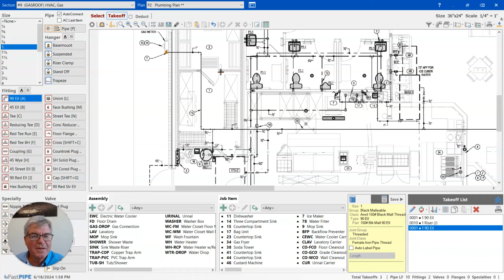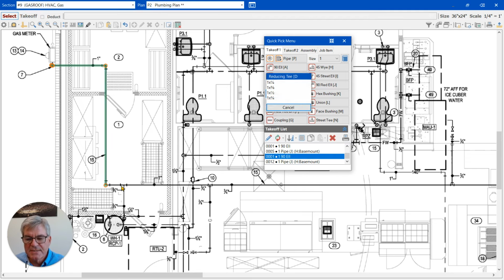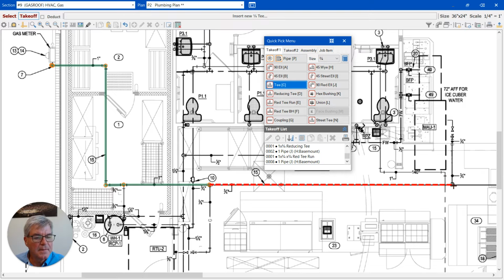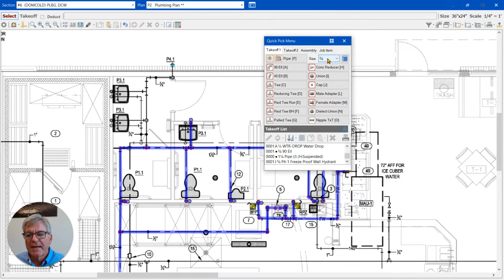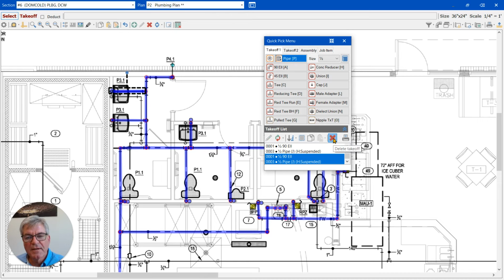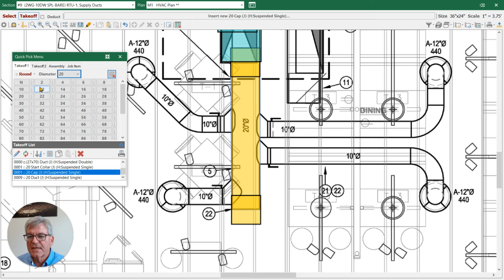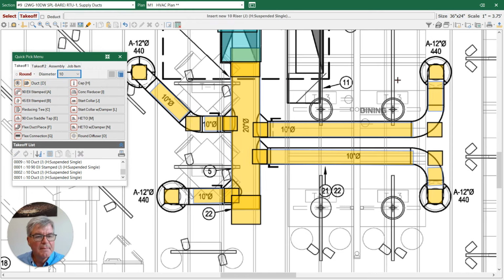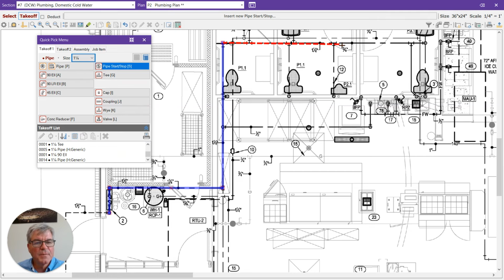Mastering Autoconnect 🚀 FastEST Estimating Software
This tutorial provides an overview of the Autoconnect feature in FastPIPE, FastDUCT, and FastWRAP, which helps automate the process of duct and pipe takeoffs.

FastPIPE, FastDUCT and FastWRAP are mechanical estimating software programs for mechanical contractors and plumbers.

Chapters
0:00 - Mastering Autoconnect Setup
0:45 - FastPIPE Autoconnect
2:40 - Autoconnect Tips and Troubleshooting
4:05 - FastDUCT Autoconnect
5:46 - FastWRAP Autoconnect

FastPIPE is industry-leading plumbing and mechanical estimating software for commercial and industrial contractors. Whether you are estimating plumbing, HVAC piping, or industrial process piping, FastPIPE provides all of the takeoff and reporting tools needed to create an accurate and timely quote. Tired of outdated estimating software? Then FastPIPE is your solution!

FastDUCT is commercial HVAC estimating software that simplifies bidding sheet metal and industrial ductwork jobs. FastDUCT can easily handle complex jobs using either your company construction standards or purchased duct. Plus... your reports and spreadsheets will seamlessly integrate with FastPIPE for a complete plumbing, mechanical and HVAC solution!

FastWRAP is mechanical insulation estimating software for commercial contractors featuring our award-winning on-screen digitizer takeoff. FastWRAP includes all the features you will need and is easy to setup, learn, and use. If you need commercial-grade software to quickly and accurately quote insulation jobs, then FastWRAP is the perfect solution for your company!